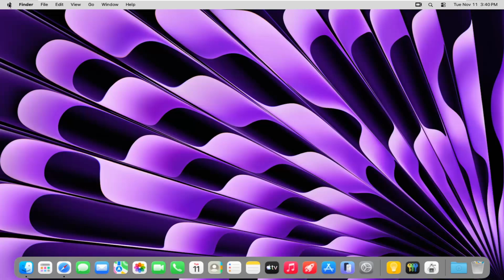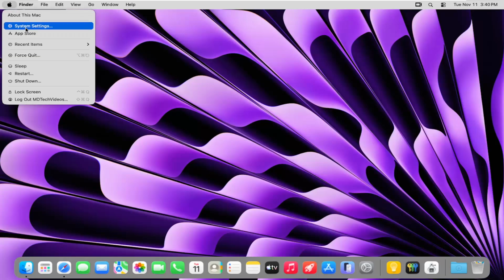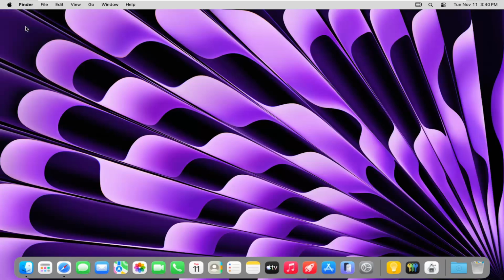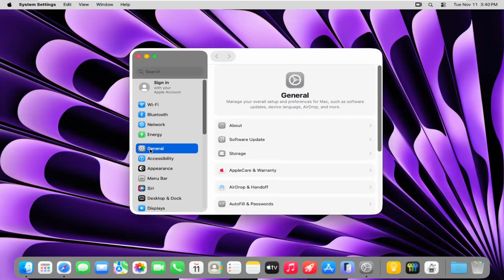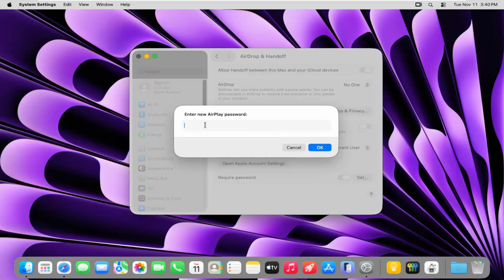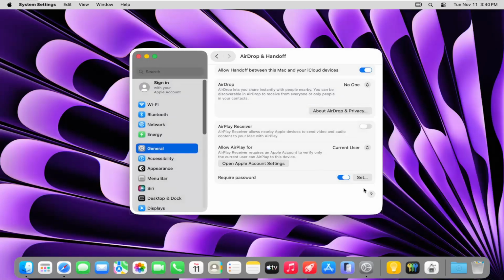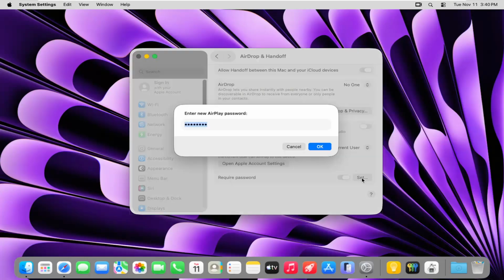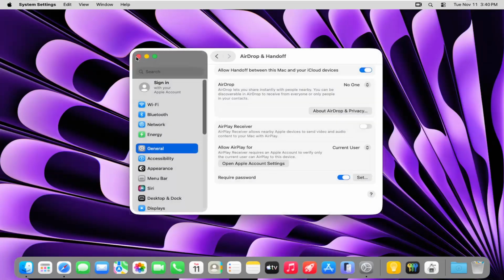How To Enable Password For AirDrop & Handoff on macOS [Guide]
This tutorial explains how to enable a password for AirDrop and Handoff on macOS, providing an added layer of security when transferring files or continuing tasks between Apple devices. By requiring a password, you can ensure that only authorized users can connect to your Mac, protecting your data and privacy. The guide is ideal for users who want to maintain secure device interactions while still using the convenience of AirDrop and Handoff. By following this tutorial, you’ll learn how to configure macOS settings to require a password for these features.

Issues addressed in this tutorial:
enable airdrop password macOS
enable handoff password macOS
macOS airdrop security
macOS handoff settings
mac device protection
secure file transfer macOS
mac privacy settings
airdrop security macOS
handoff security macOS
macOS device safety

Enabling a password for AirDrop and Handoff on macOS helps protect your Mac from unauthorized access and ensures that file transfers and device continuity remain secure. This tutorial provides step-by-step guidance for adjusting settings to require authentication for connections. Whether for personal or professional use, securing these features enhances privacy and prevents accidental sharing. It’s an essential guide for macOS users who want to combine convenience with robust security.